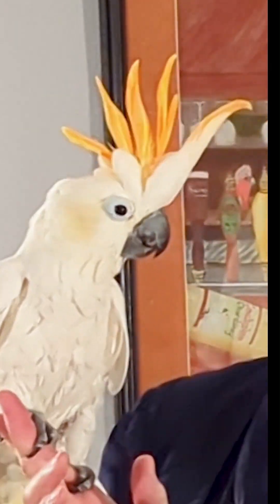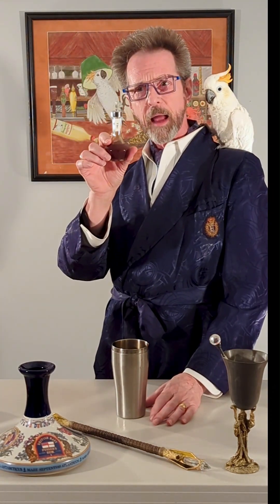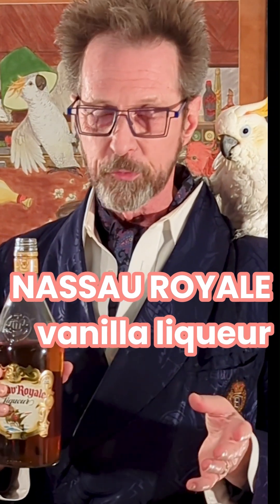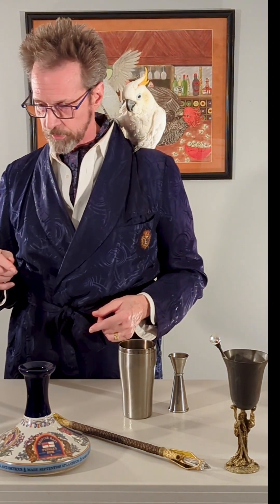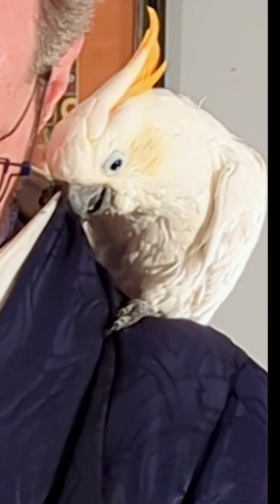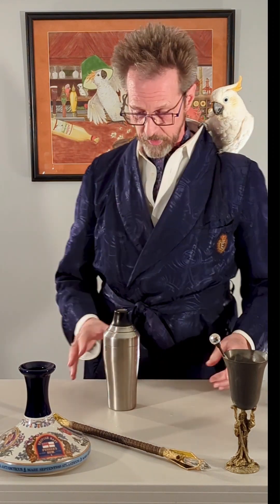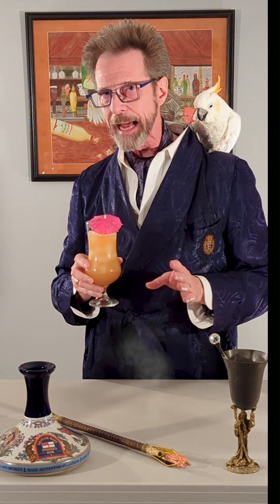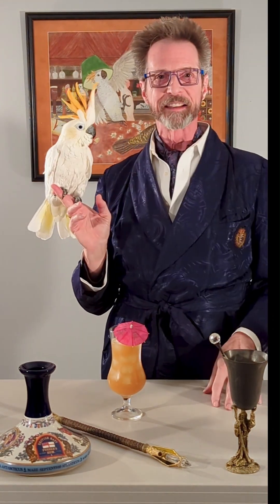Mai Tai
1 ounce dark rum (Meyers)
2 ounce amber rum (Appleton)
1 ounce Orgeat (Amaretto could substitute)
1/3 ounce orange Curaçao or Grand Marnier
1 ounce lime juice
1/4 ounce turbinado simple syrup
1/2 ounce Nassau Royale (vanilla liquor)
2 dashes Bitterman's Tiki bitters
Various fruit for decoration
Please let us know if you have any questions about cocktails, The Great & Powerful Oz (our cockatoo), our past professions (professional magician, consulting, club DJ back in the disco era), the 30 states we've worked in or the 40 countries we've been to.